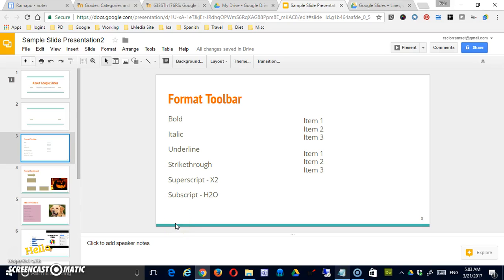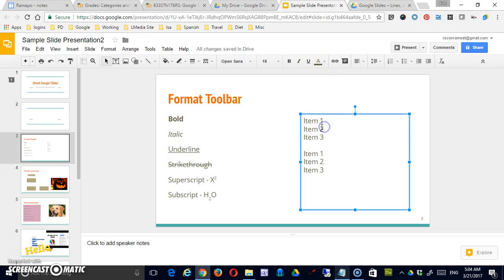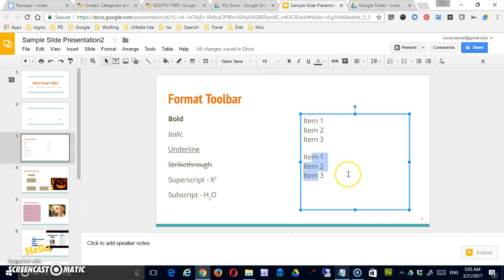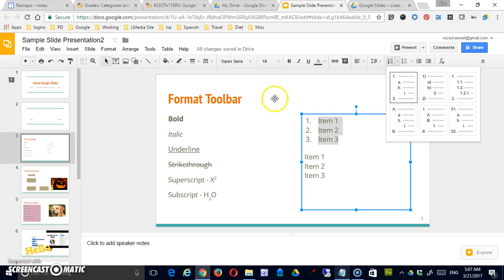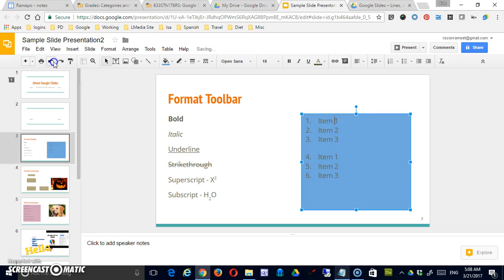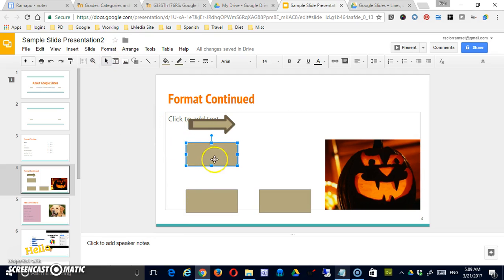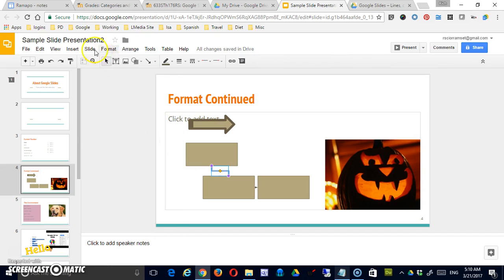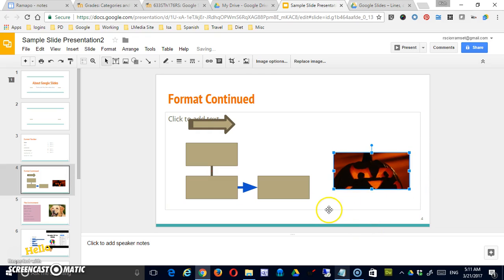The New Google Slides: Format Menu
In this video we explore options contained in the format menu of Google Slides.